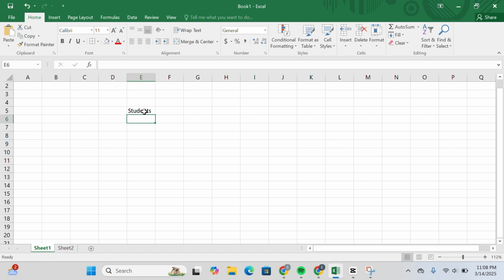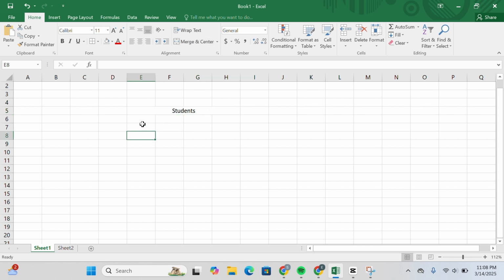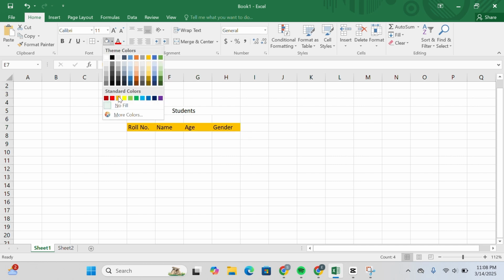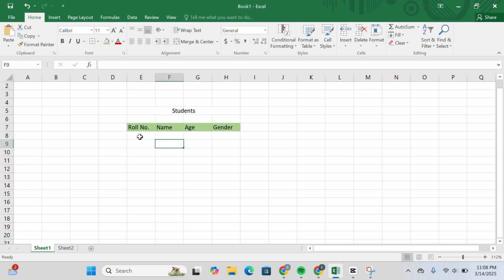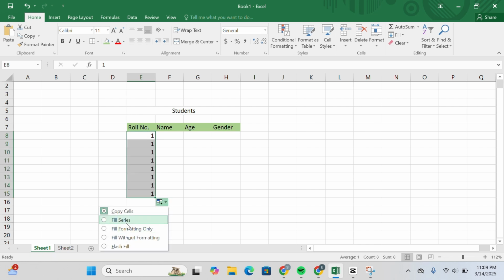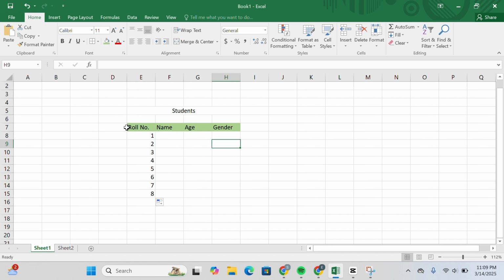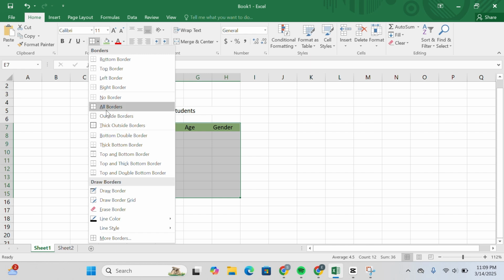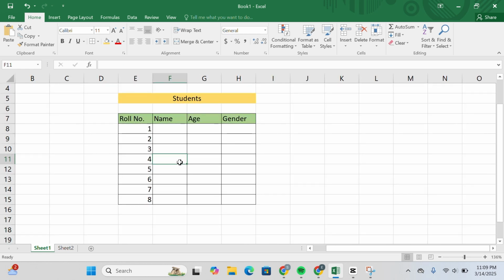How To Make Table In Excel (2025)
In this video I'll show you how to make a table in excel. The method is very simple and clearly described in the video. Follow all of the steps & create a table in microsoft excel